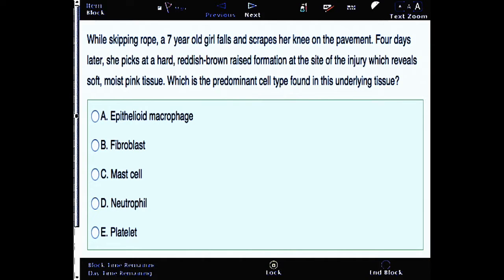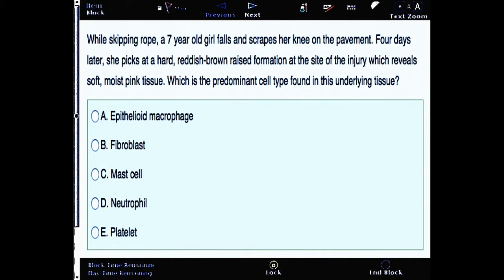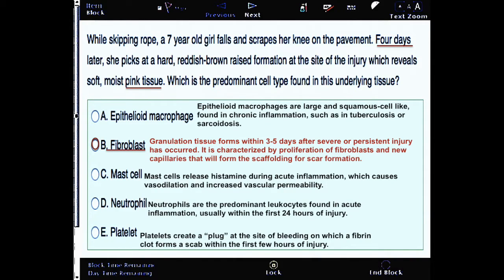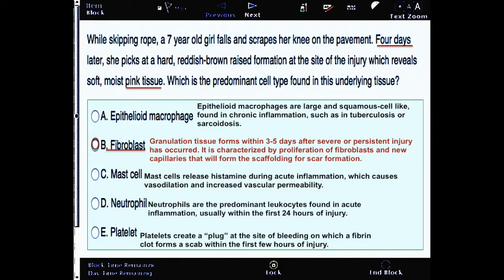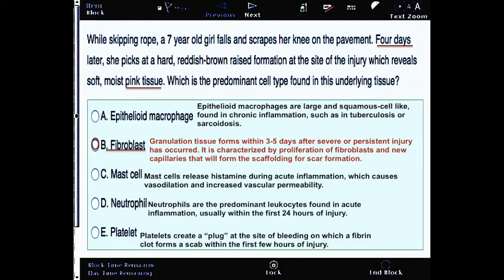USMLE Step 1: Question 43 (with answer and explanation)